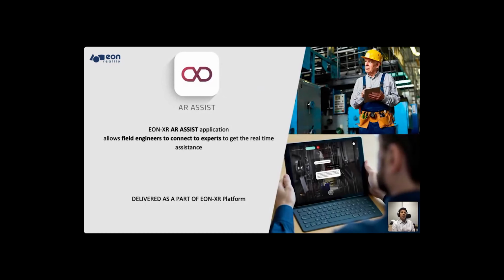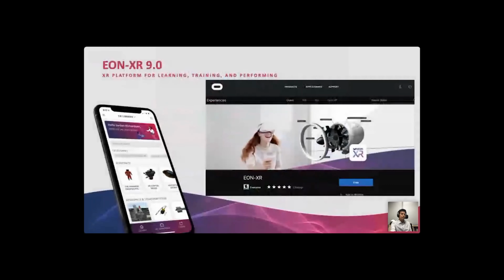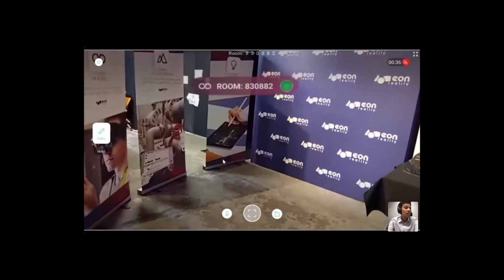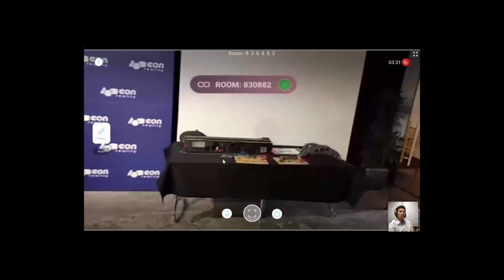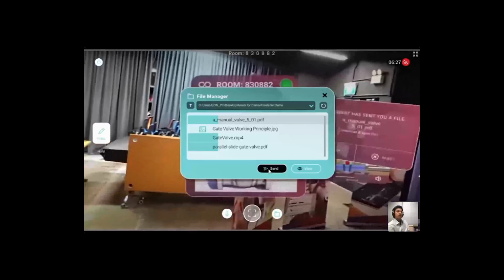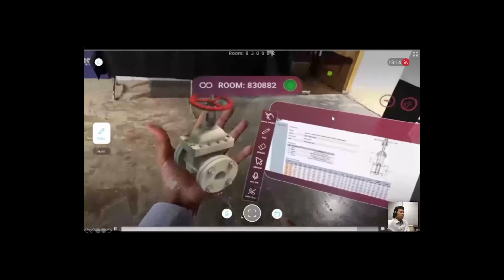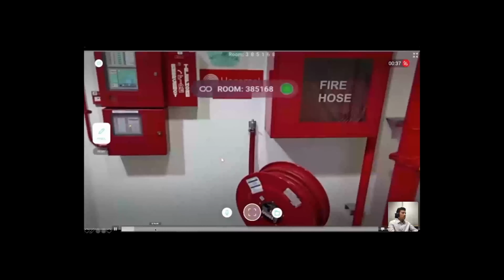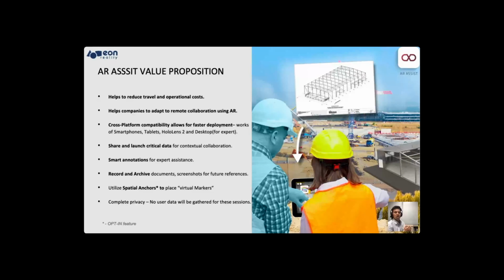EON-XR User Webinar July 2021 - Remote AR Assist for contextual training and realtime assistance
"AR Assist is an easy to use Remote Assistance tool that allows Field engineers to connect to Experts to get realtime support they need. AR Assist offers tools that helps for effective collaboration between Experts and Technicians using AR.

Connect : Expert can connect to technician and explore the remote location as if being there reducing the travel and operational costs.  Expert can either help to resolve critical issues in realtime or perform progress reviews remotely.

Annotate : Smart annotations allow experts and technicians to annotate in technicians real world environments.

Share: Showcase critical information in the collaborative session such as PDFs, Images, Videos and also 3D assets from EON-XR Library. Thanks to EON-XR 9.0 Users can now showcase your own imported assets in the collaborative session. Expert can share link from XR Library anytime while in the collaborative session.

Hands free support: AR Assist support hands free collaboration with HoloLens 2.